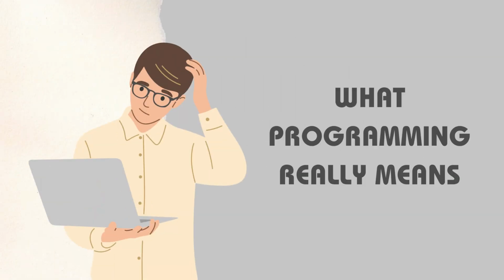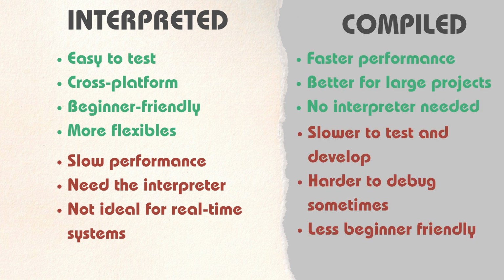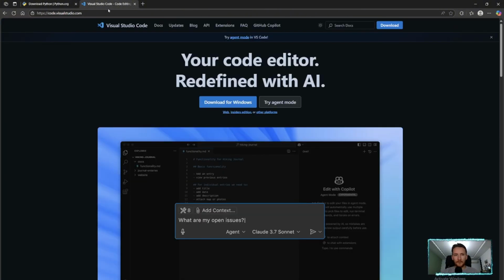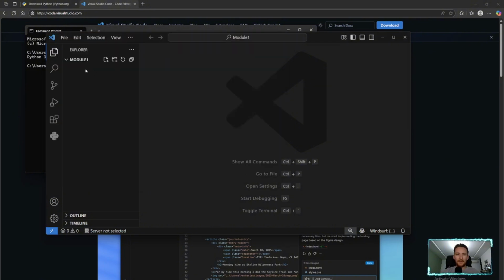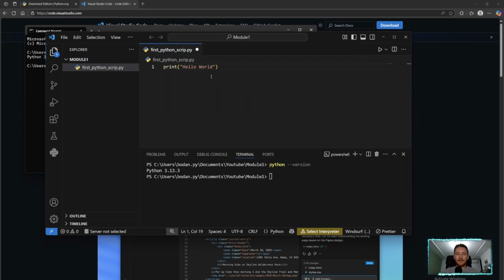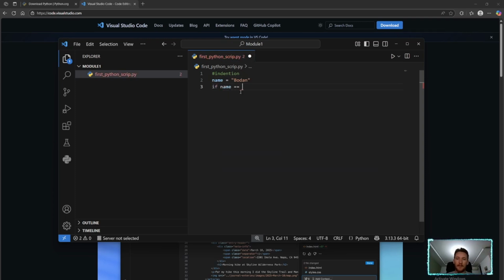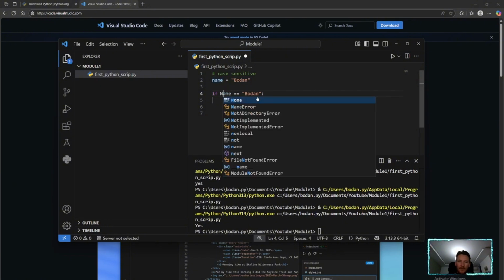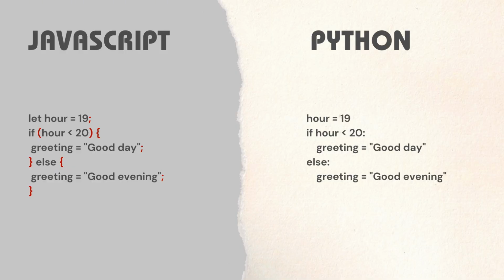Python Made Easy: Module 1 - The First Python Step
This is the first module, part of the complete course for absolute beginners with Python

⭐️ Chapters ⭐️
0:00 Introduction
0:15 What programming really means
3:06 Install Python & VS Code
6:22 First Python Script
7:30 Basic Syntax Rules
11:42 Outro

⭐️ Tags ⭐️
- Python
- python bootcamp
- python
- python learning
- python tutorials
- python beginner
- learn programming
- python programming
- learn coding
- how to learn python
- python course
- programming course
- python syntax